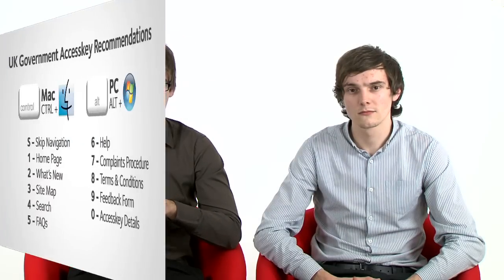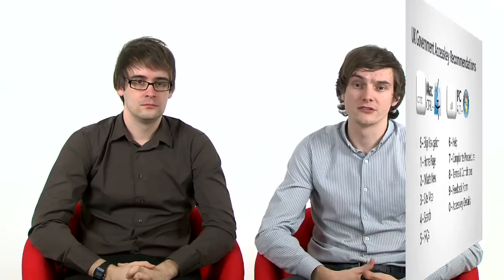HTML Accesskeys in Web Design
In this week's web design video blog, Nick and James look at HTML Accesskeys and ask 'Are they worth integrating onto websites?'. HTML Accesskeys are keyboard shortcuts to help users navigate the website via the keyboard.